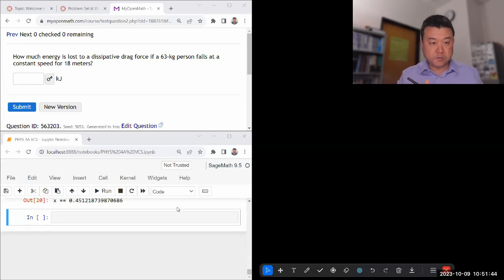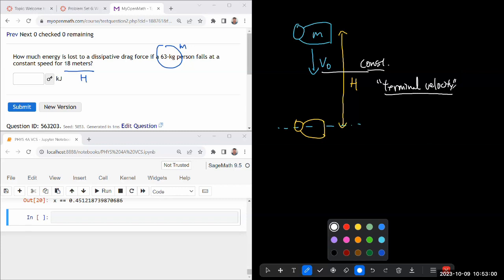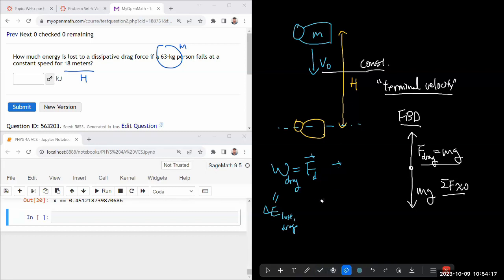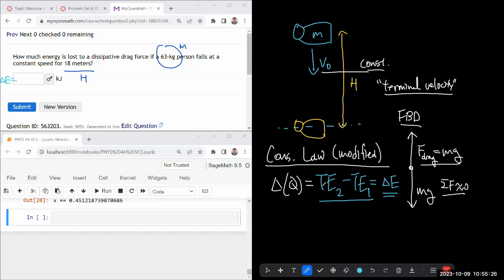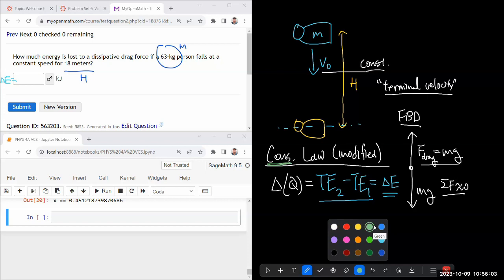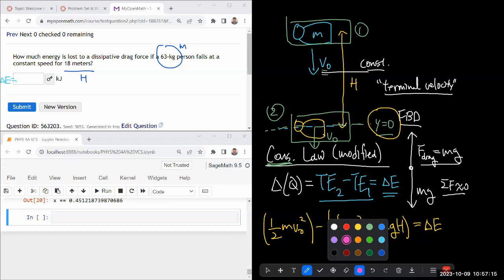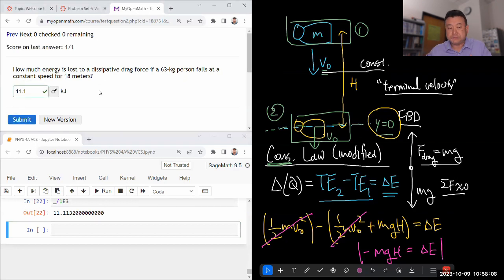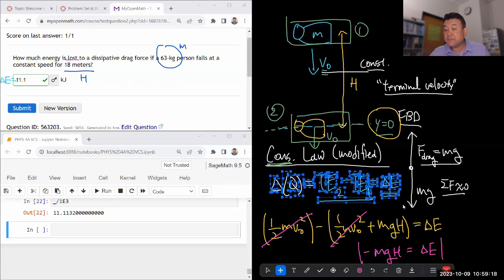Physics 4A - OpenStax University Physics Vol 1, Chapter 8, Problem 88